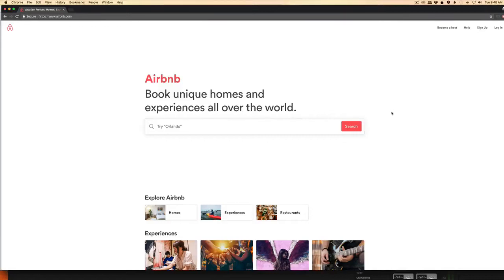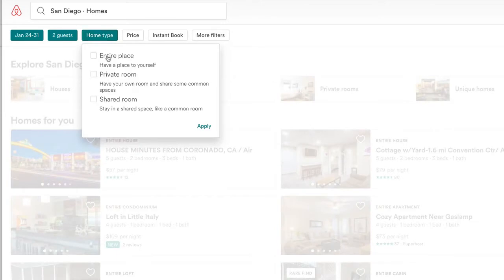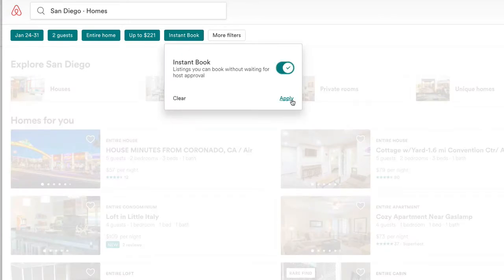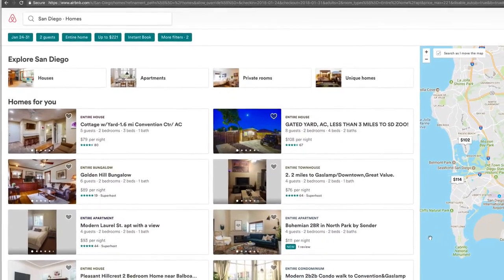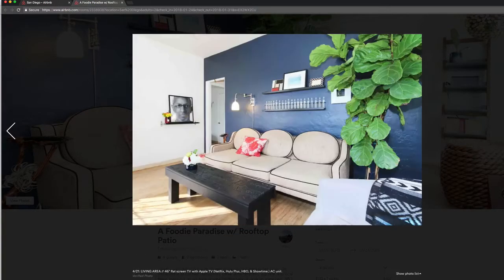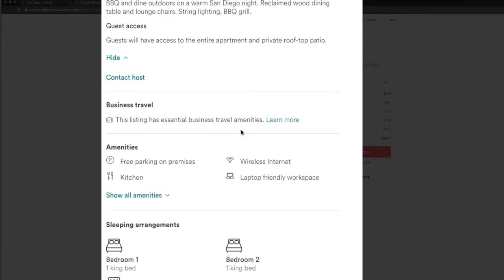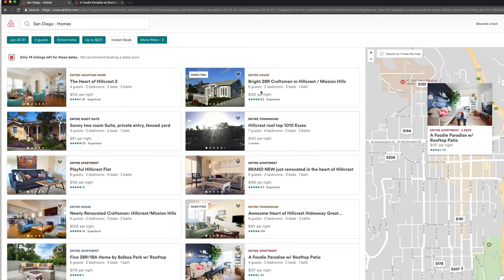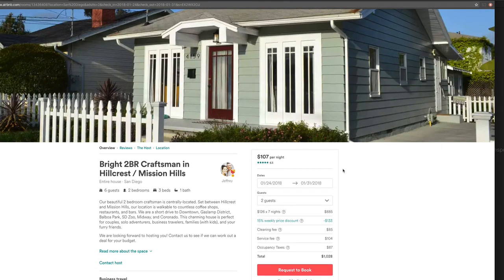How to use the AirBnb website to book your first trip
Use Airbnb to book a hotel alternative for your next trip. Here's how to use the website to find the perfect place.

Traveling as an Airbnb guest has been a great experience for me. I've never rented out my place, but I've stayed in amazing locations.